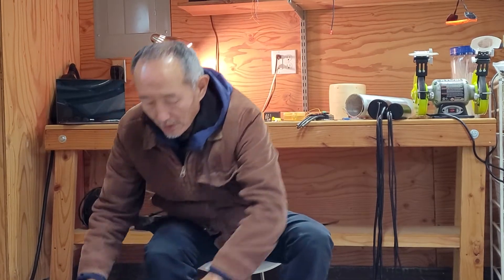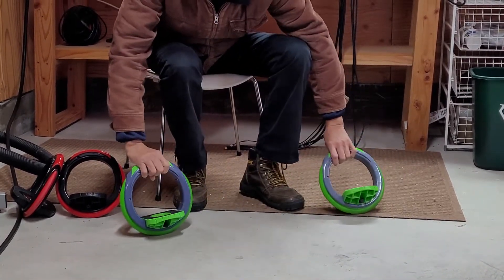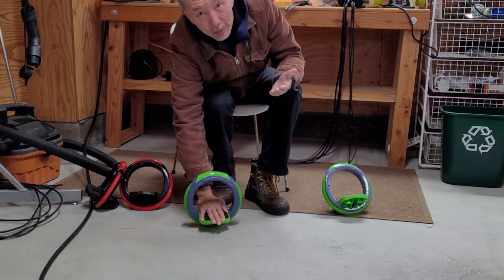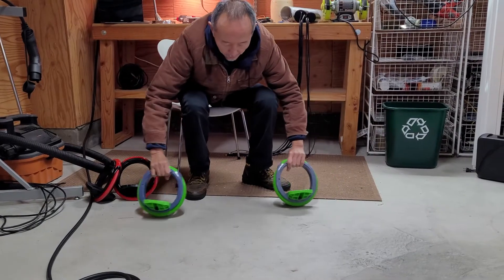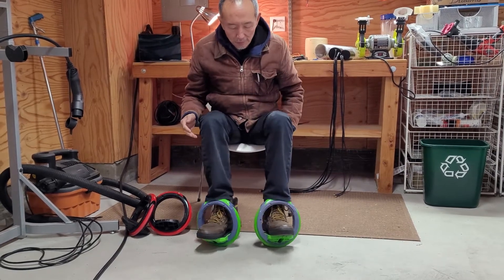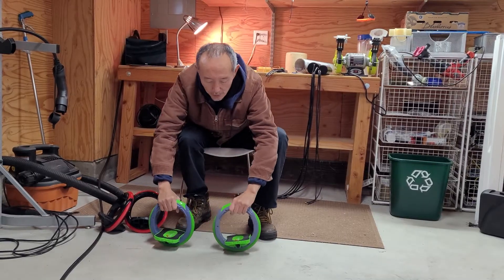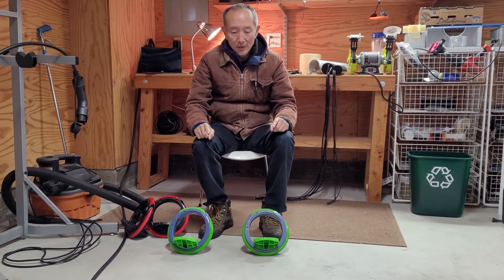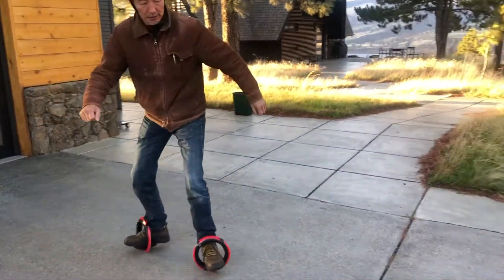Why I like the Orbitwheels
Watch as I explain some of the science behind using the Orbitwheels. It's why it's my favorite invention to date! I include tips that will help you learn to ride. Happy Waving!